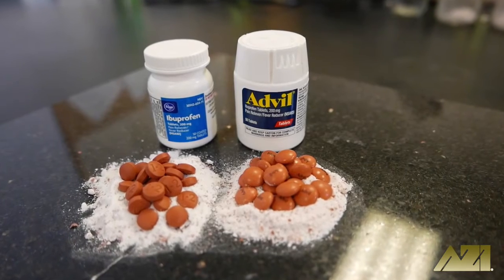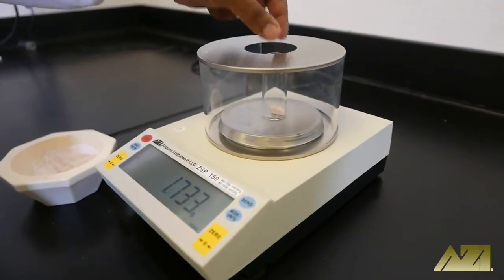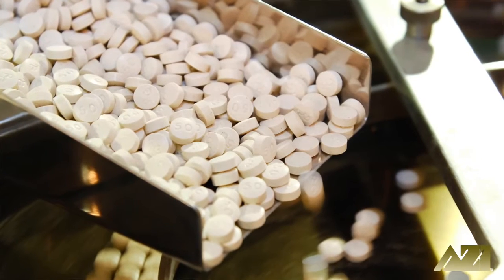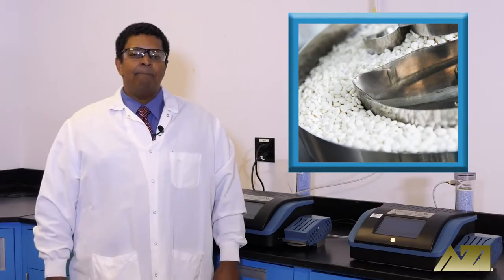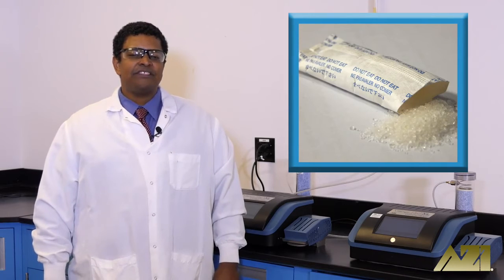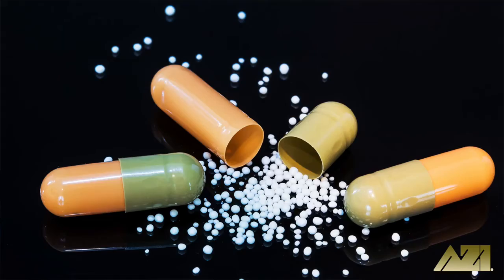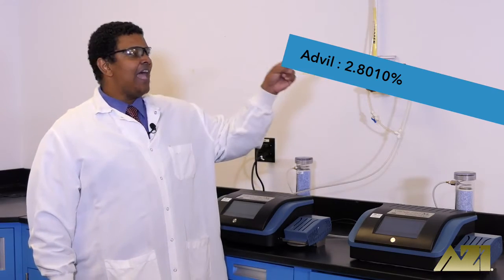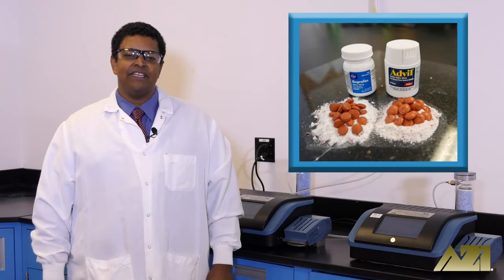AMETEK Brookfield Vapor Pro® XL - Ibuprofen Moisture Matters 1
► Welcome to Moisture Matters - the show where we take your everyday and not so everyday objects and test them to see which has more moisture. Today we’re testing ibuprofen! Which do you think has more moisture, Advil or its generic counterpart?

The Vapor Pro® XL, released in August 2016, is a chemical-free Karl Fischer alternative that delivers accurate, precise, moisture specific moisture specific results without the use of hazardous chemical reagents or complicated test procedures. From plastics to petroleum products, pharmaceuticals to chemicals, food and more, the VPXL is ideal for nearly any application in which Karl Fischer is used. It features an upgraded heater, increased control over testing temperatures, and an advanced touchscreen user interface. It is also compatible with multiple sizes of sample vials and is equipped with stepped temperature testing capabilities for enhanced method development.

AMETEK Brookfield
11 Commerce Blvd.
Middleboro, MA 02346 USA